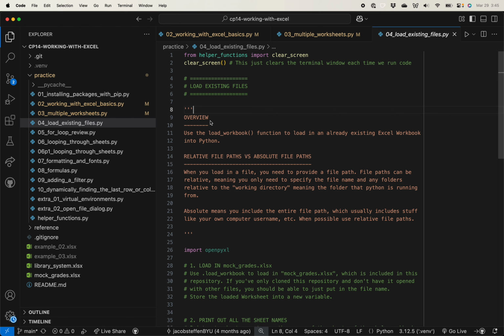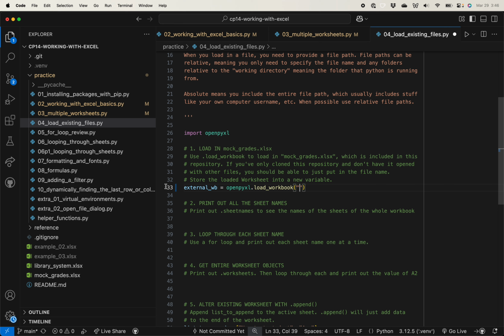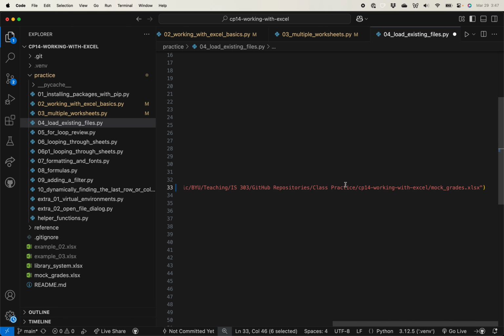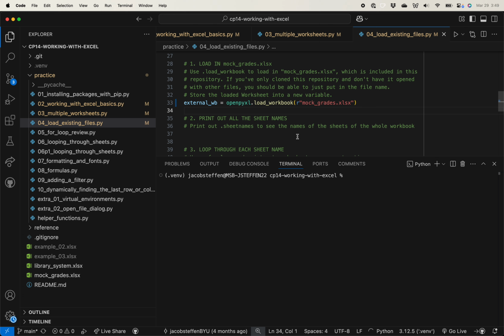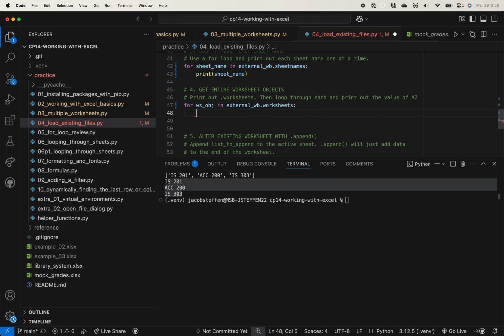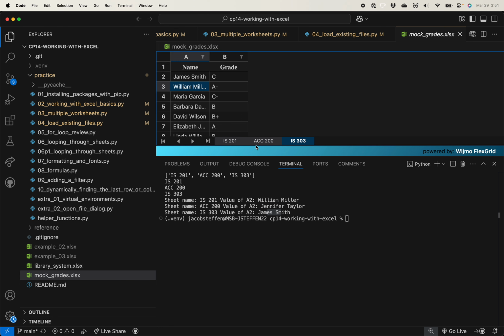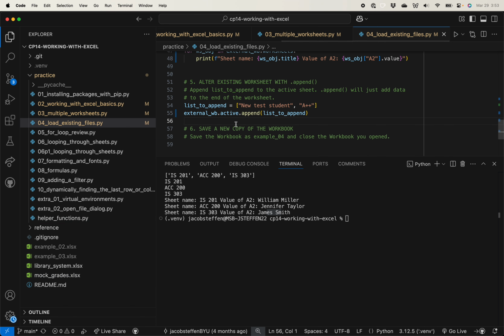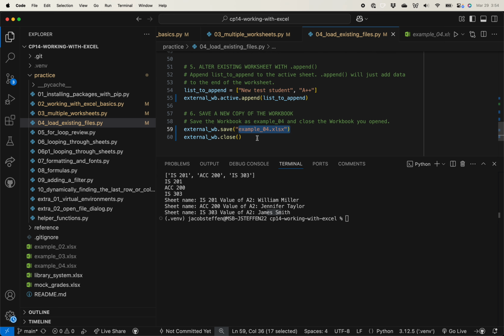openpyxl - Opening Existing Workbooks